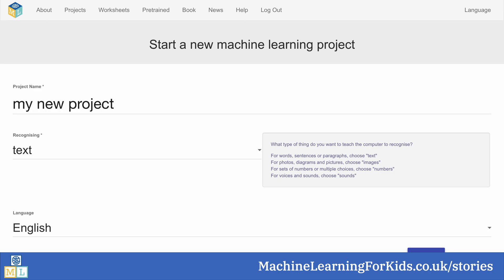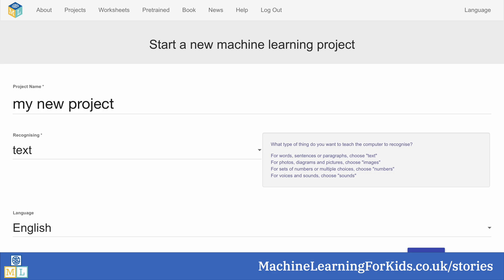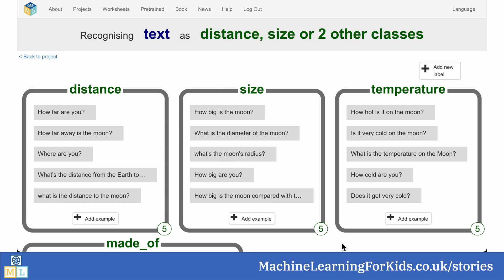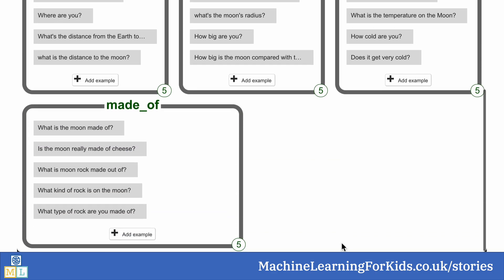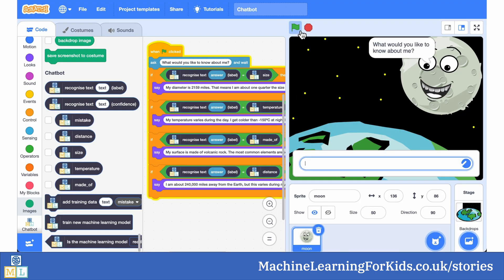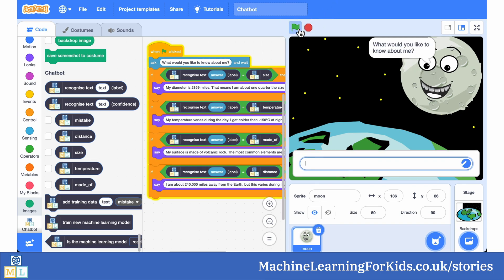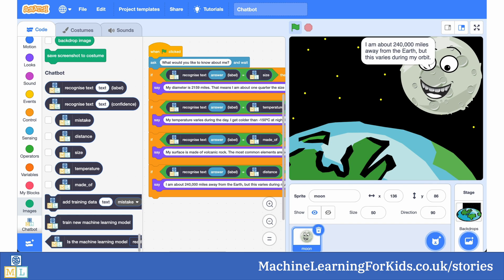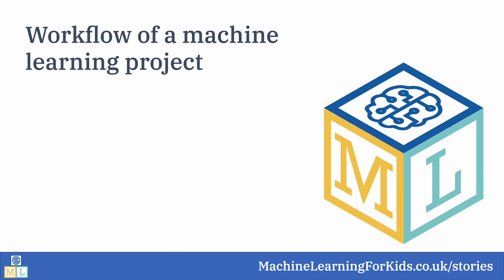Workflow of a machine learning project